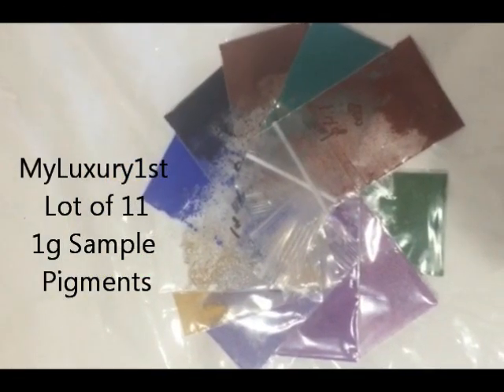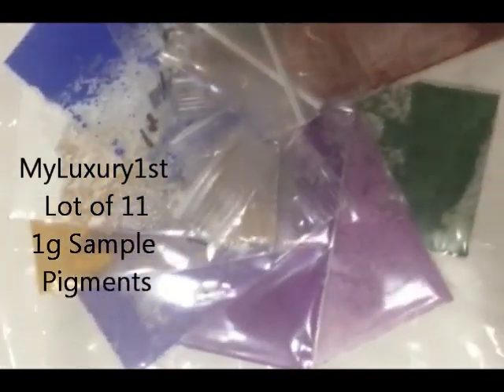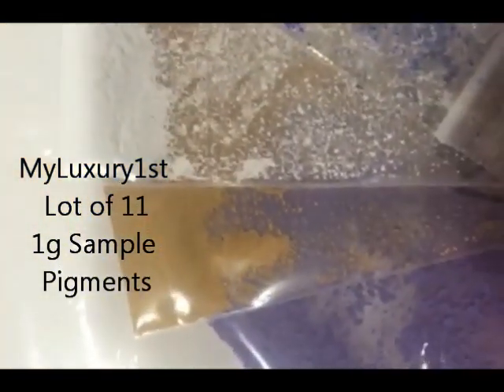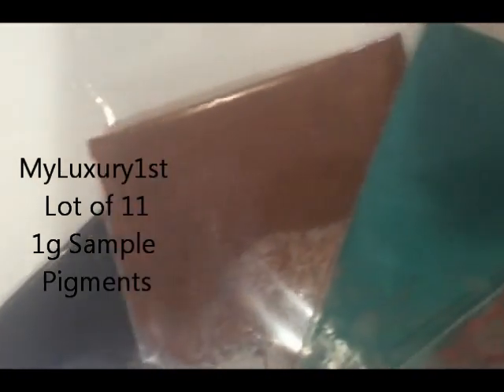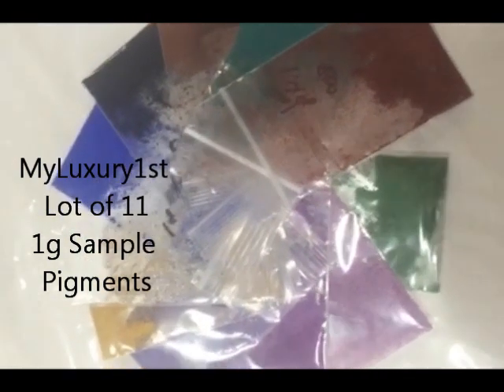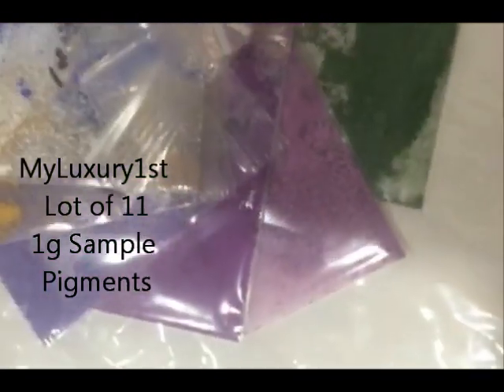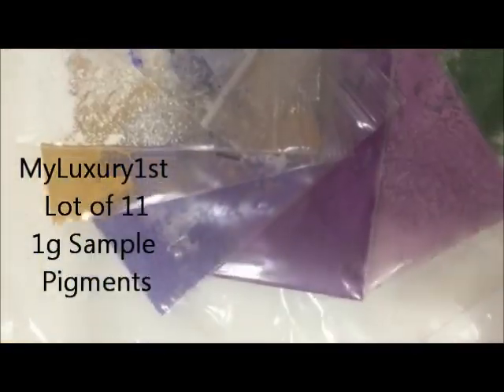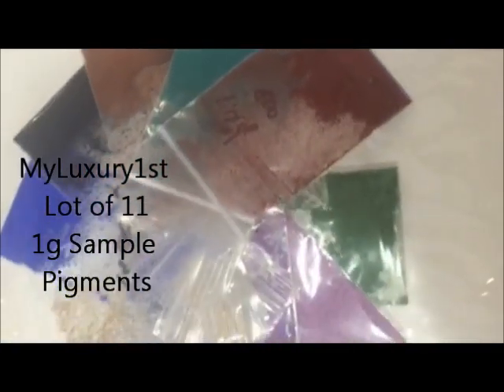Lot of 11 [ 1 gram ] Soap and Cosmetic Pigment Powders Haul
I've been working with pigments for quite some time; ever since I started making my own Shampoos and Conditioners for the hair extensions I specialize in.  I started coloring my shampoos and conditioners just for fun, then making lip balms and soaps.  Here are some pigments I have been distributing and offer in sample sizes for those of you who would like to sample them before they buy in bulk from other leading suppliers and manufacturers.  Beware of copy cat listings that look just like mine, as these are from lazy sellers who are incapable of coming up with their own ideas and just wait for me to put something new out for them to copy.  How pathetic!

You can feel free to message me questions at anytime.

Follow me @myluxury1st